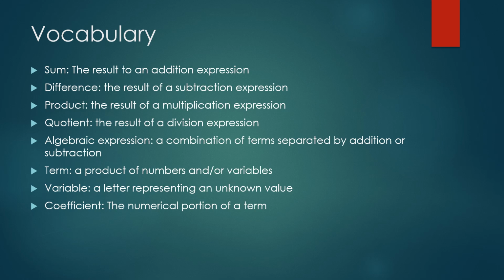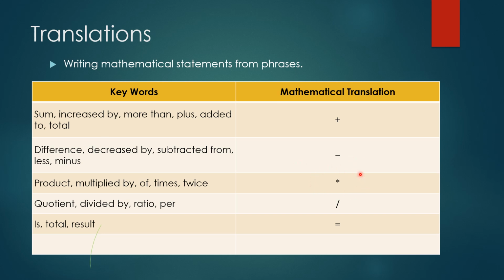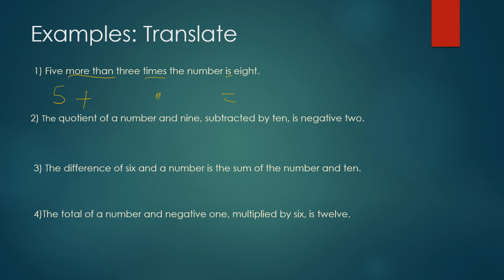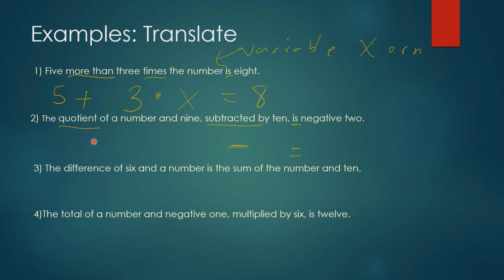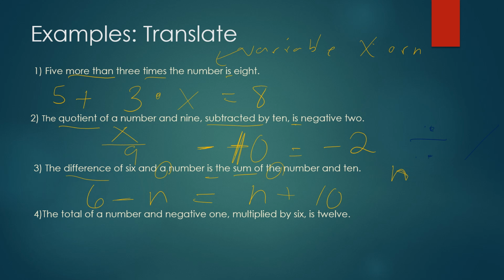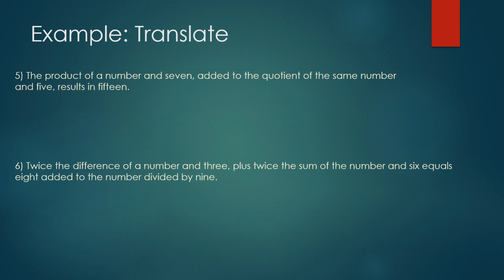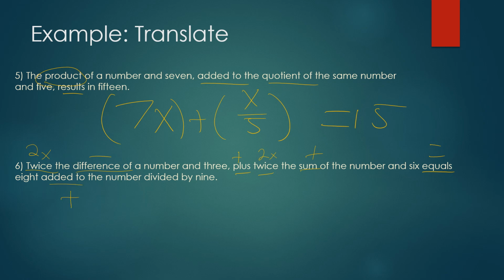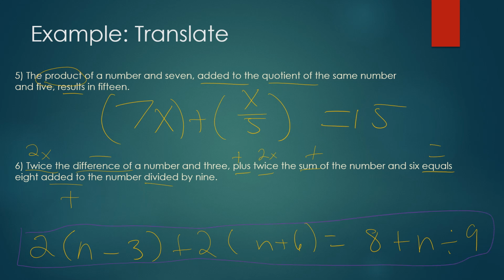Algebra Basics 4